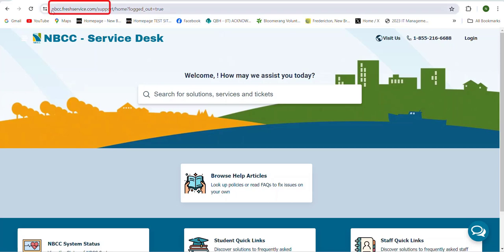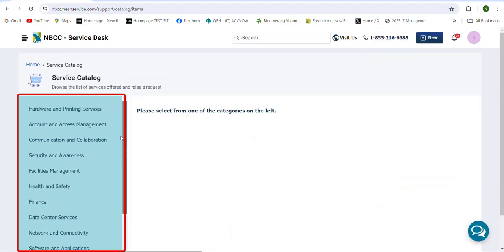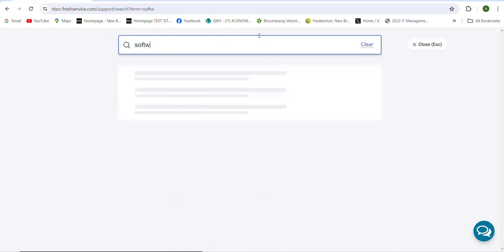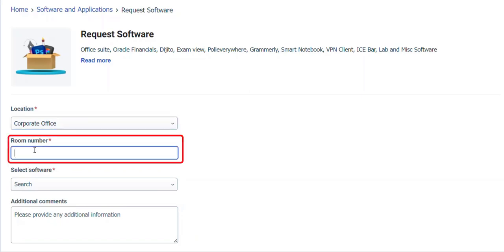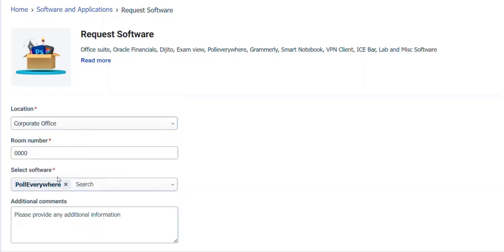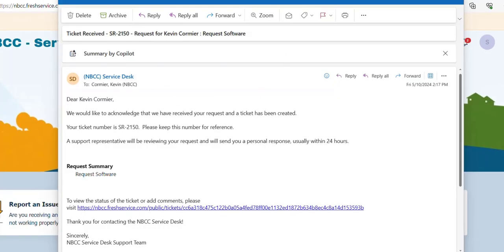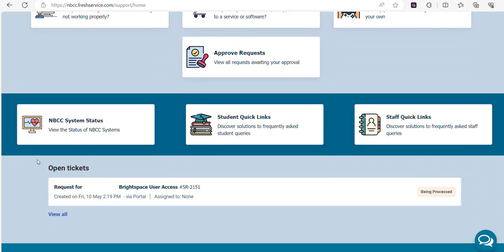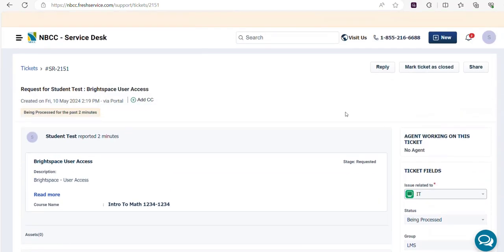How NBCC Staff Can Request A Service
A step-by-step guide on how New Brunswick Community College staff can request a service.